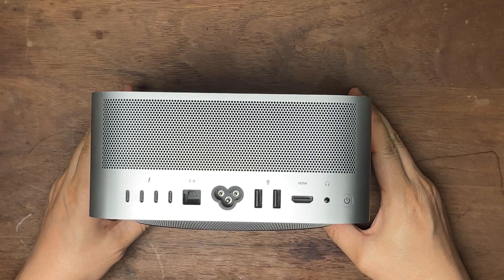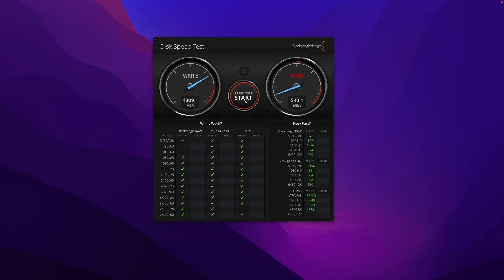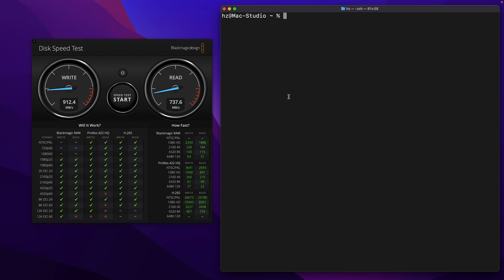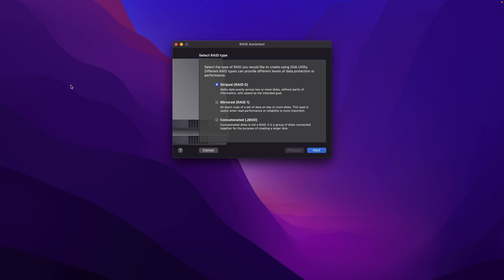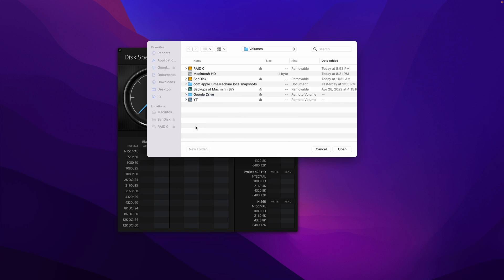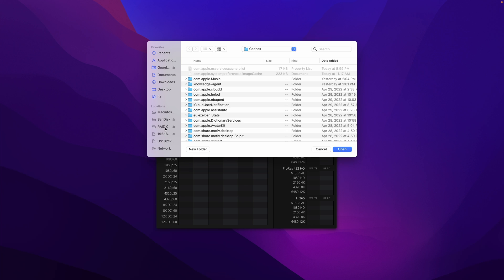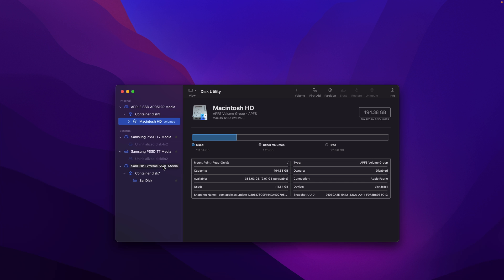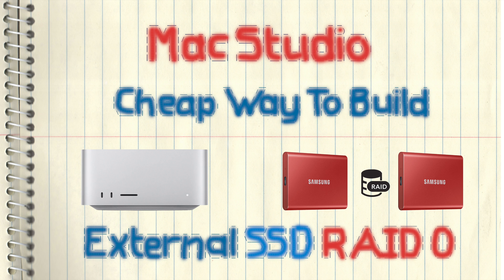Mac Studio - Cheap Way To Build External SSD RAID 0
An alternative way to address my Mac Studio's storage shortage problem.